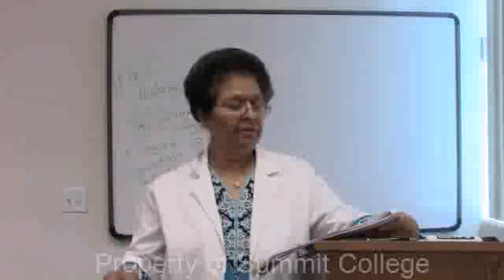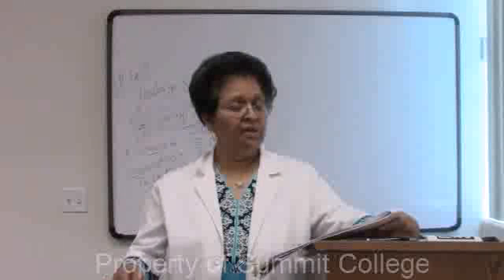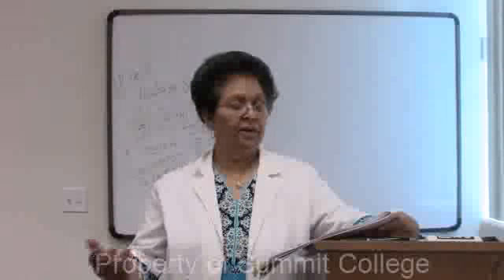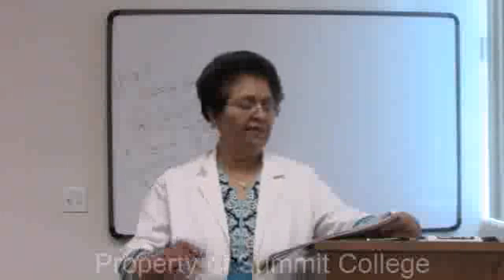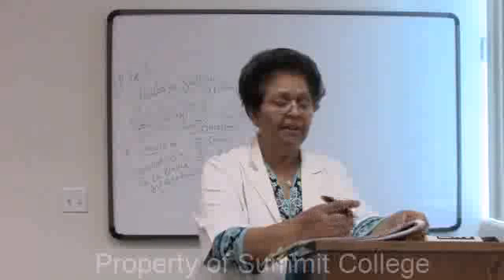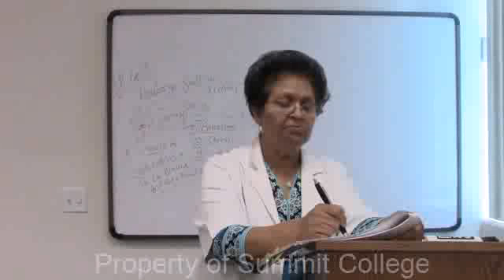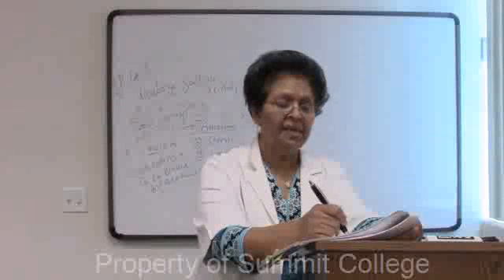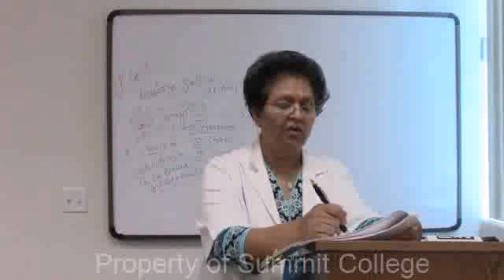Comprehensive Review Video 12